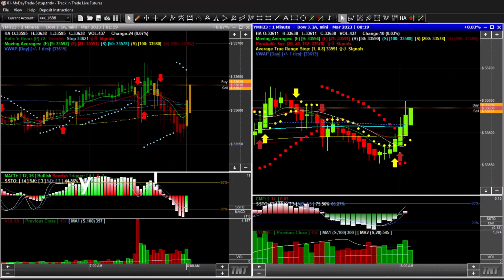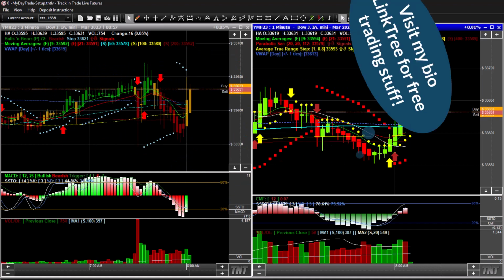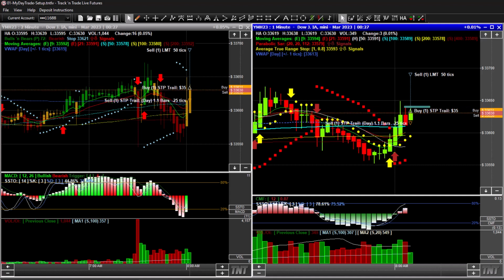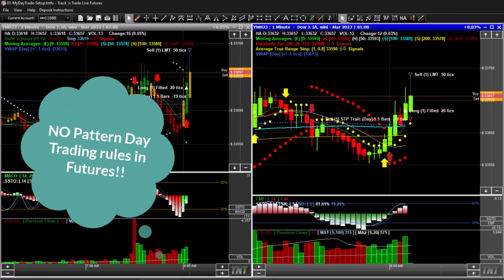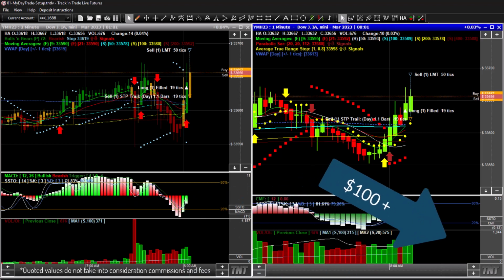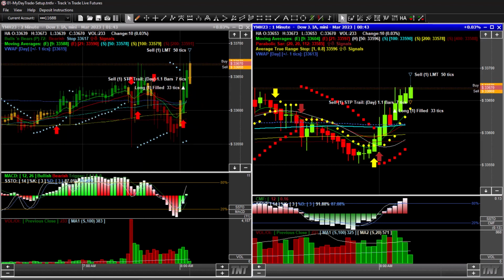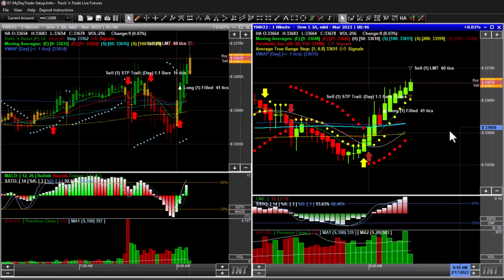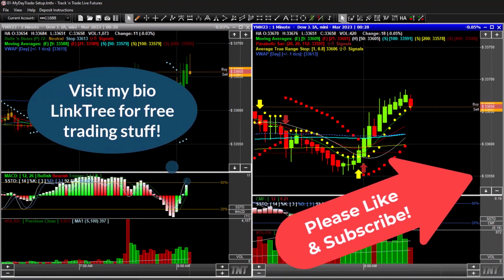Trade of the Day, Trading the Mini Dow Futures.